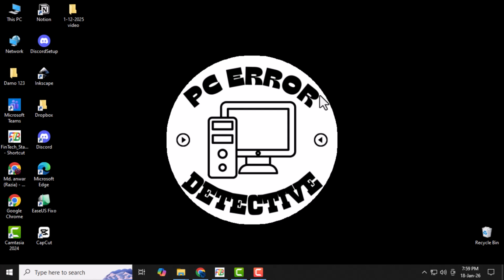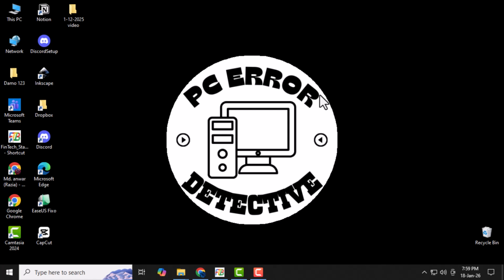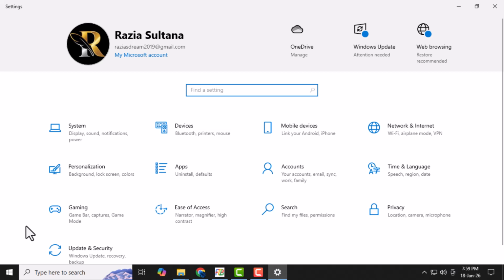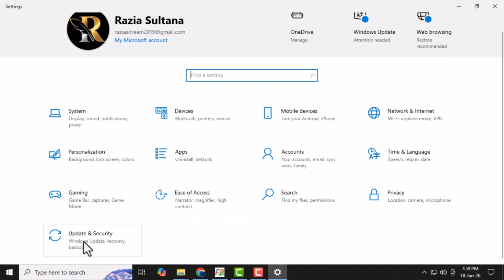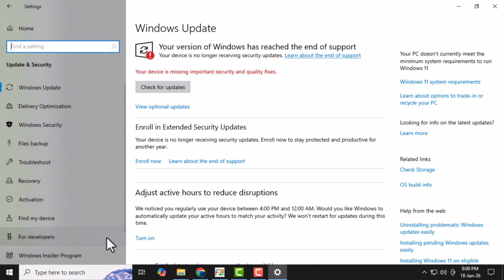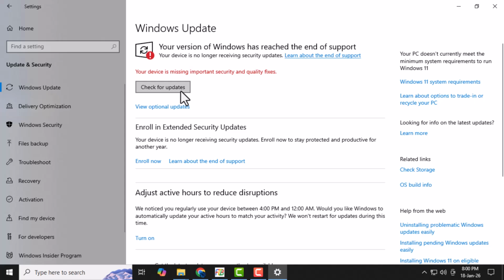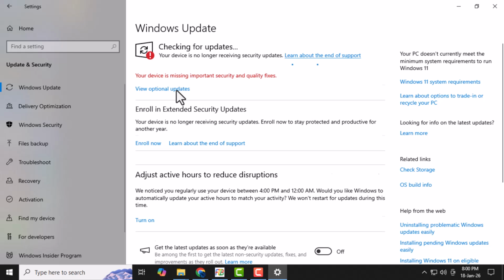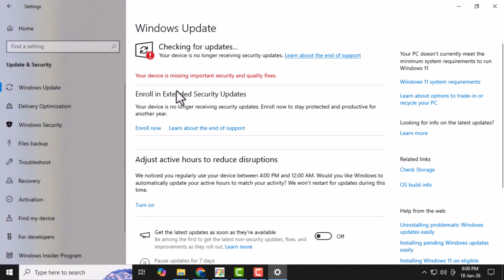How To Update Windows 10 Insider Preview | Quick & Safe Guide (2026)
📝 This video provides a complete, step-by-step guide on how to update Windows 10 Insider Preview quickly and safely on your PC. I'll walk you through the exact process to access the update settings and check for the latest builds. You'll learn how to navigate to the Windows Update section from the Start menu. The tutorial ensures you can download and install any available Insider Preview update correctly. Finally, you'll see how to restart your PC to apply the update and access the newest features.

⏱️ -- TIMESTAMPS --
0:00 - Introduction to Updating Windows 10 Insider Preview
0:14 - Step 1: Open Settings from the Start Menu
0:27 - Step 2: Navigate to Update & Security
0:40 - Step 3: Select Windows Update
0:50 - Step 4: Check for Available Updates
0:58 - Step 5: Download, Install, and Restart